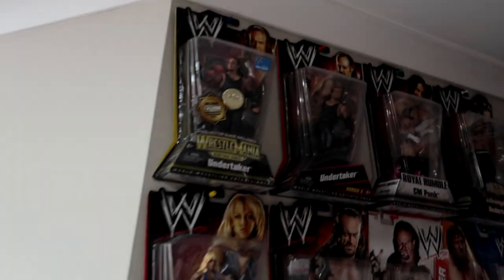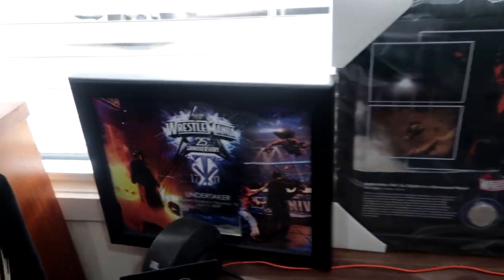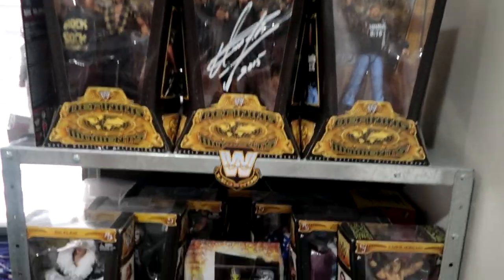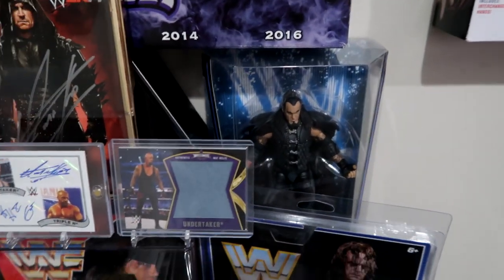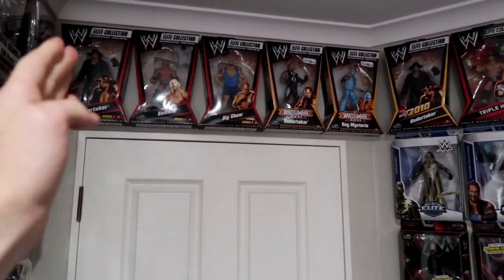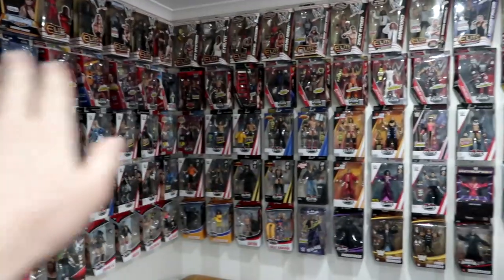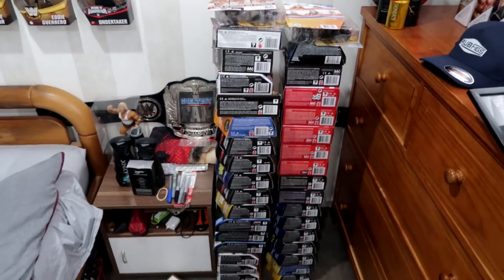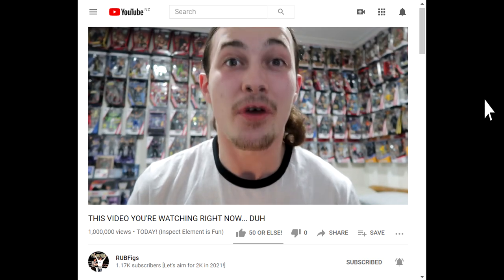MY COLLECTION IS BACK | WWE ROOM TOUR 2021!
We close off 2020 in the best way possible! With many months of anticipation after packing up the WWE Elite Action Figure & Merch collection in March to move house, the collection is finally back up and better than ever! Happy New Year everybody! Stay safe and see you in 2021!

Songs featured in this video:

Bludgeon Brothers Theme 2017 Remake - GameElite

Paradise - Jammy Beatz